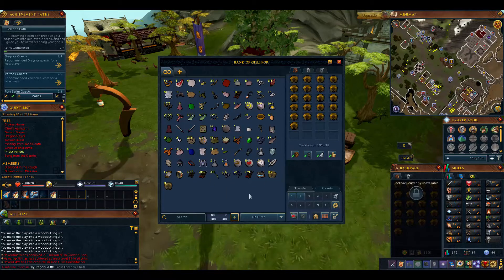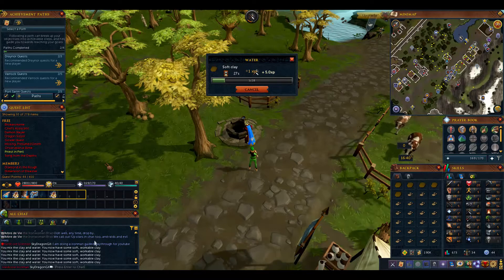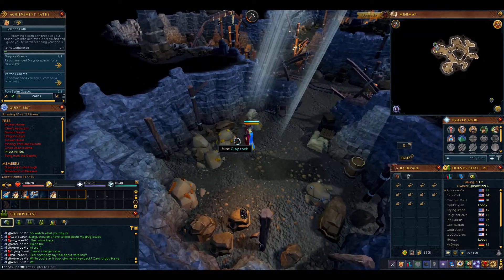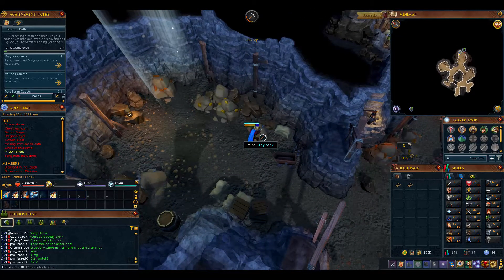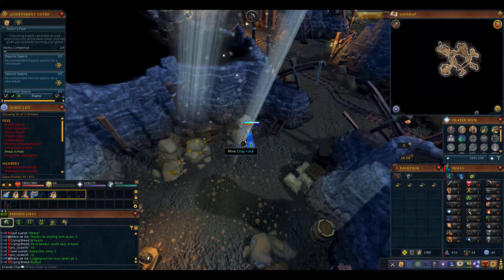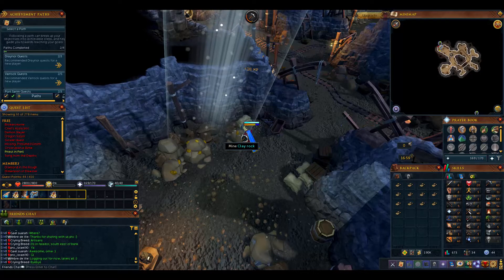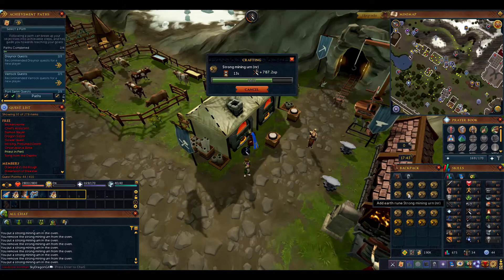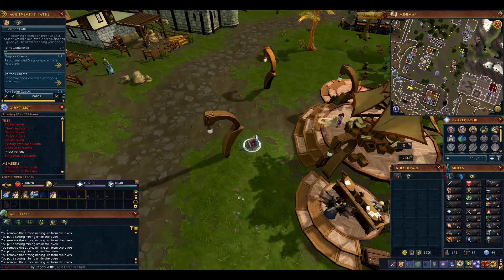Runescape 3 Ironman 022 - The Crafting Episode - Creating Urns that give Exp in other Skills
Runescape 3 Ironman